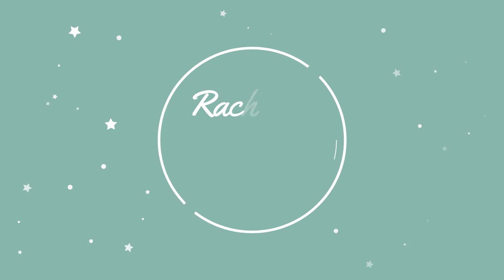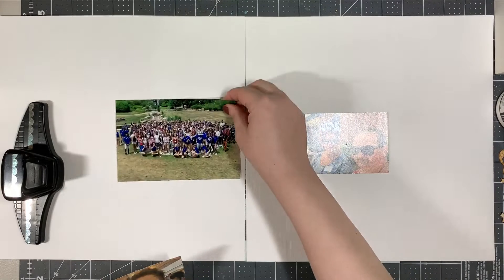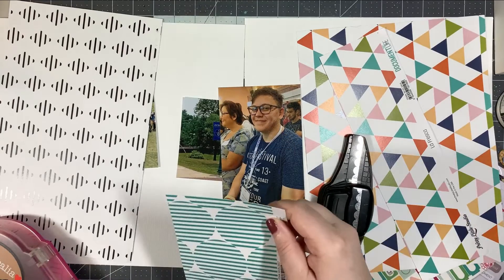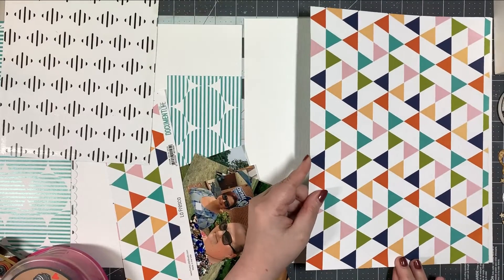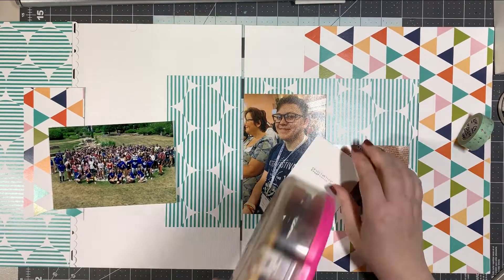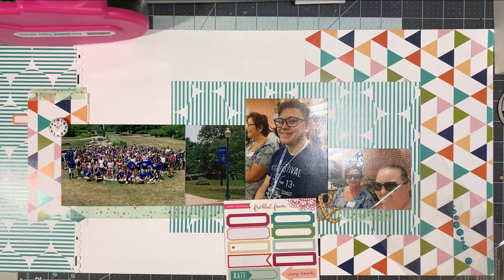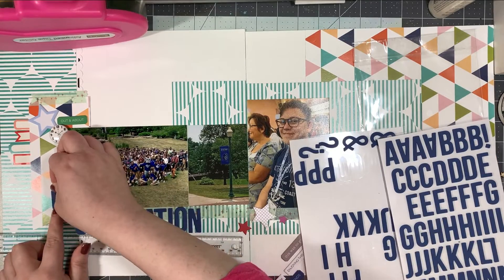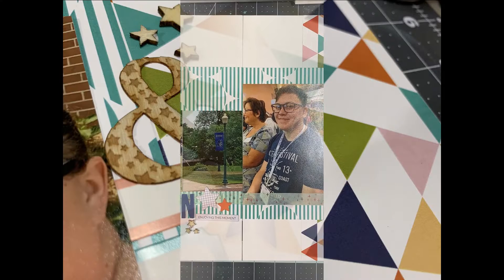Scrapbooking Process Video: College Orientation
I share a two page layout using a sketch from Page Maps as part of the My Little Scrapbook Store National Scrapbook Day Weekend Crop. The link to the FB group is below, you have until May 31, 2021 to enter if you would like to do one of the challenges.